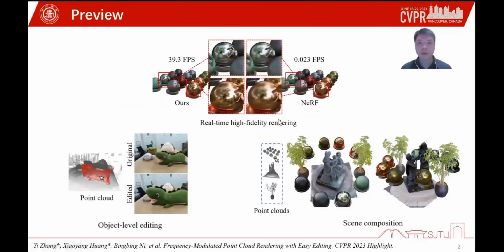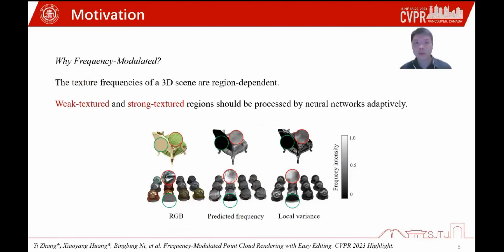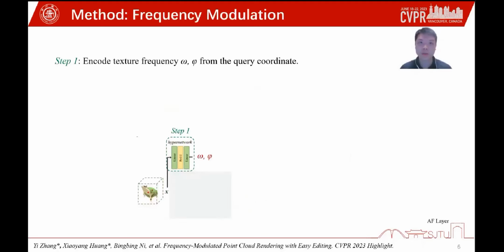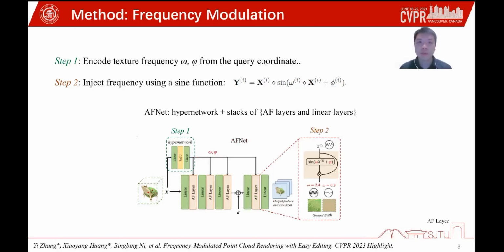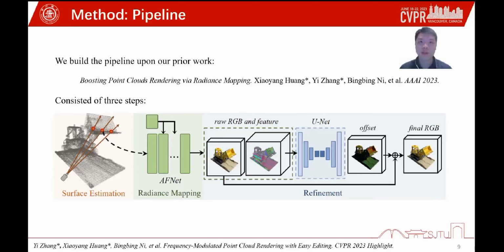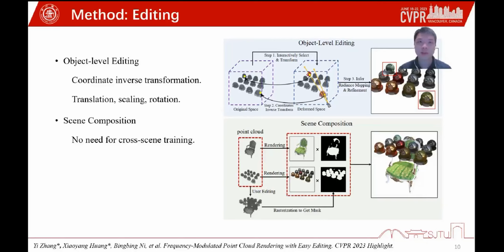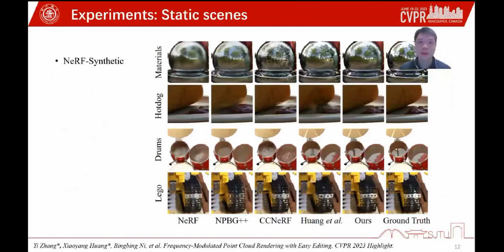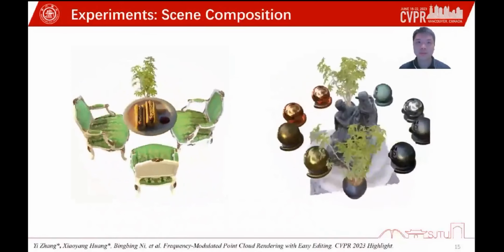CVPR 2023 Highlight Paper: Frequency-Modulated Point Cloud Rendering with Easy Editing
Authors:
Yi Zhang* · Xiaoyang Huang* · Bingbing Ni · Teng Li · Wenjun Zhang
Shanghai Jiao Tong University

Abstract:
We develop an effective point cloud rendering pipeline for novel view synthesis, which enables high fidelity local detail reconstruction, real-time rendering and user-friendly editing. In the heart of our pipeline is an adaptive frequency modulation module called Adaptive Frequency Net (AFNet), which utilizes a hypernetwork to learn the local texture frequency encoding that is consecutively injected into adaptive frequency activation layers to modulate the implicit radiance signal. This mechanism improves the frequency expressive ability of the network with richer frequency basis support, only at a small computational budget. To further boost performance, a preprocessing module is also proposed for point cloud geometry optimization via point opacity estimation. In contrast to implicit rendering, our pipeline supports high-fidelity interactive editing based on point cloud manipulation. Extensive experimental results on NeRF-Synthetic, ScanNet, DTU and Tanks and Temples datasets demonstrate the superior performances achieved by our method in terms of PSNR, SSIM and LPIPS, in comparison to the state-of-the-art.